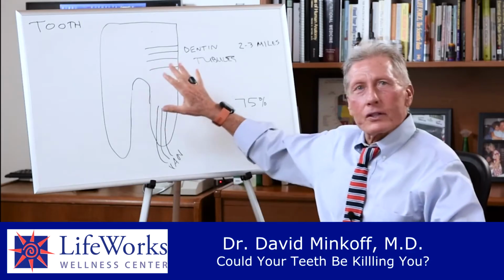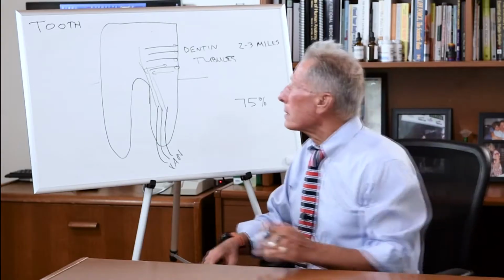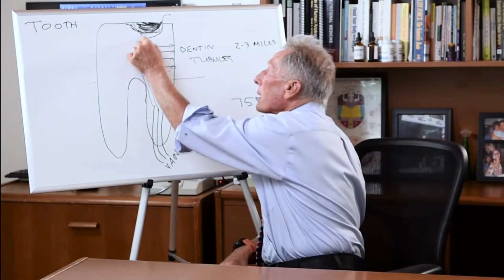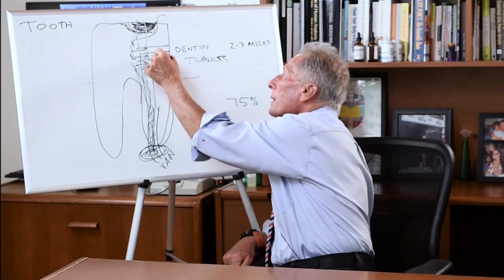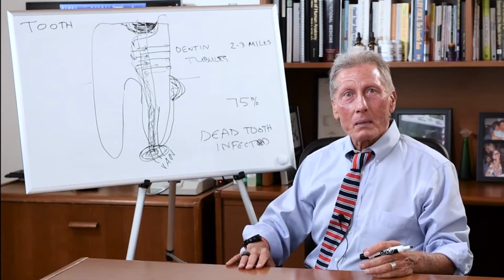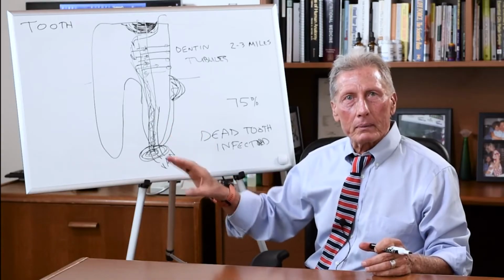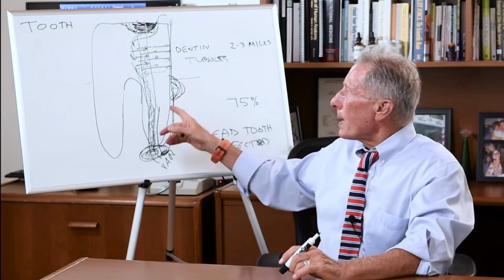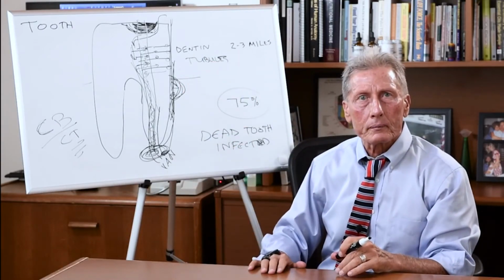Could Your Teeth Be Killing You? Have You Had A Root Canal Or Amalgam Filling?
Have you ever had a root canal or an amalgam filling?  Yes?  Then you really need to watch this video.  Dr. Minkoff explains how these 2 dental procedures lead to chronic and potentially life-threatening conditions, including cancer.

At LifeWorks Wellness Center our focus is on healing and resolving the underlying cause of illness. We look at the whole body to see how it’s working, and we look for the ‘root’ of the problem. We do not do “band-aid” medicine, or “cover up the symptom” medicine. We find what is really wrong with your body and handle it.